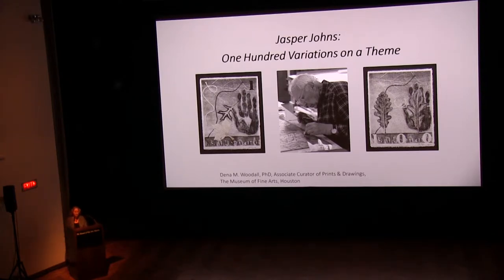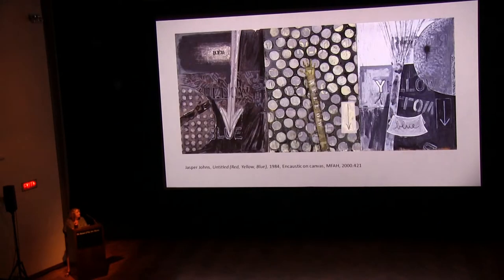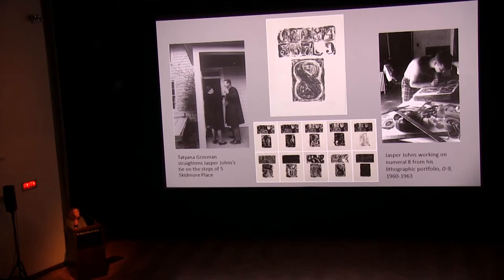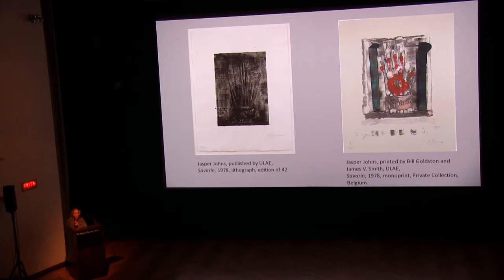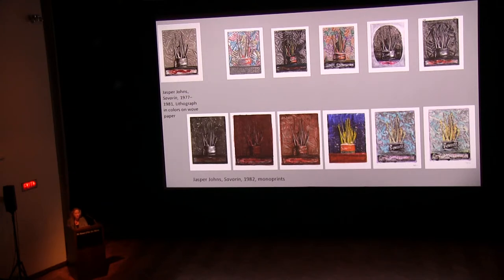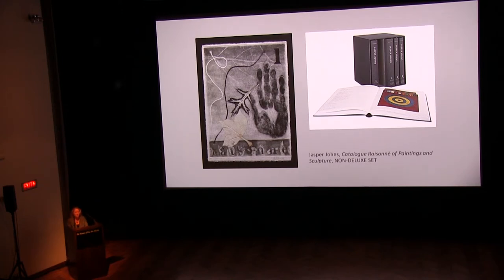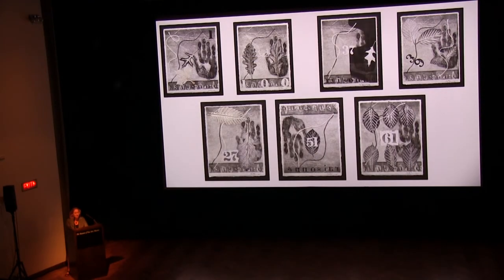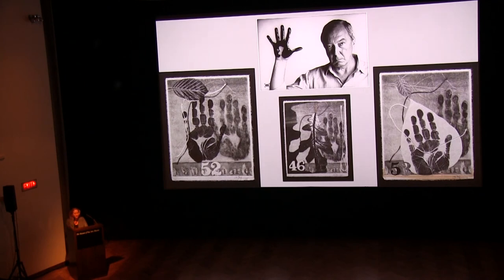Jasper Johns: 100 Variations on a Theme - Opening Day Lecture by Dena Woodall